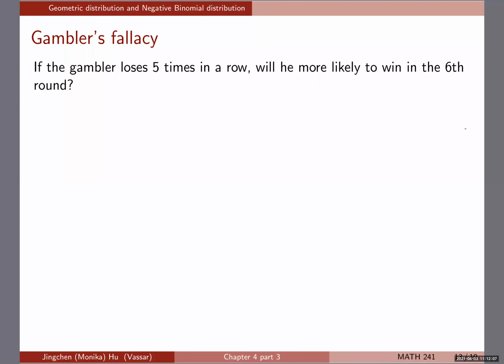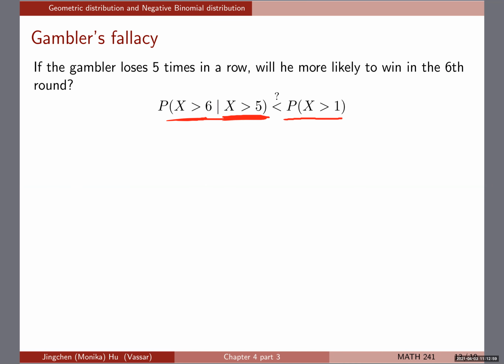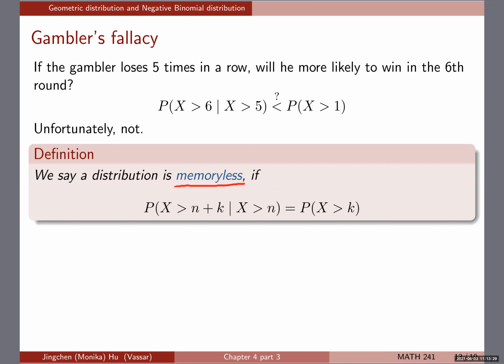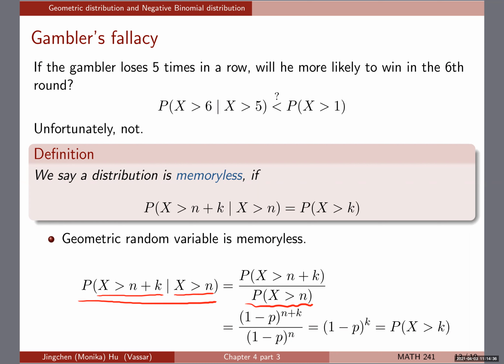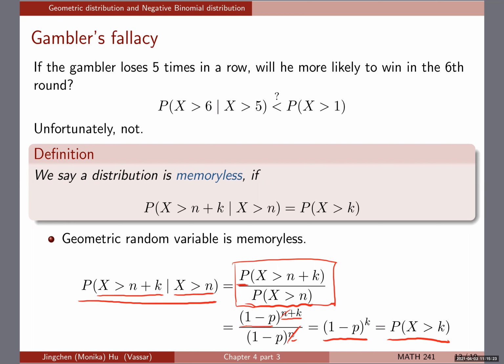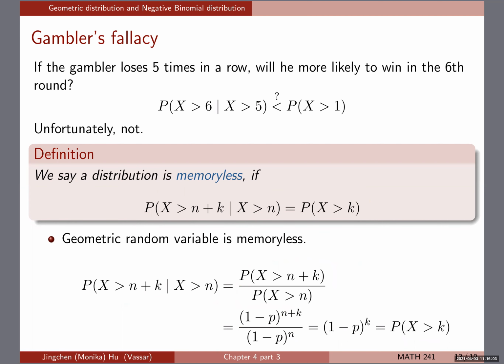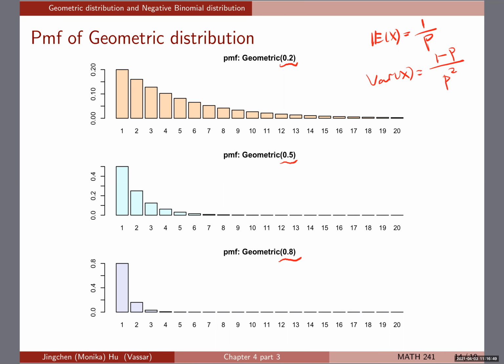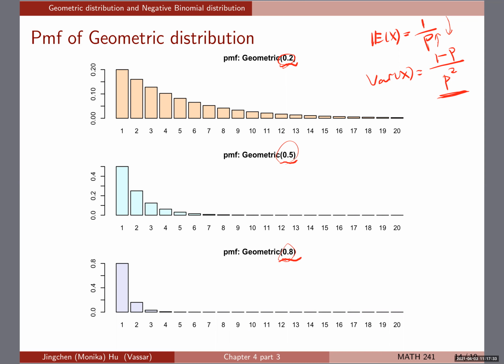[Chapter 4] #16 Gambler's fallacy and memoryless distributions